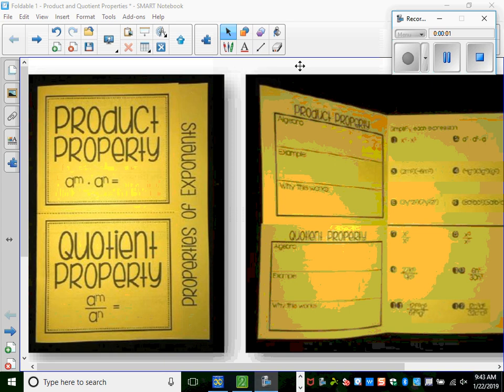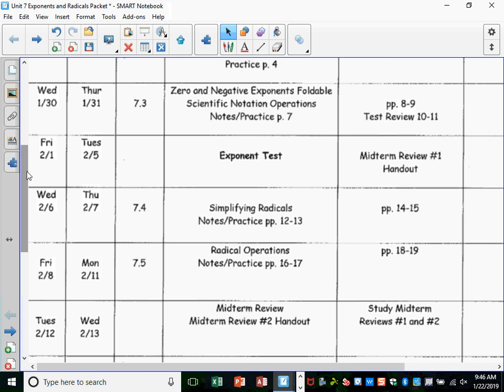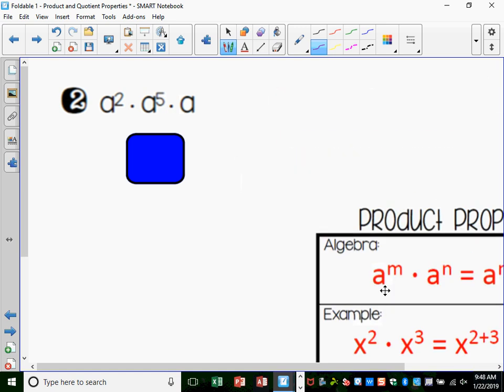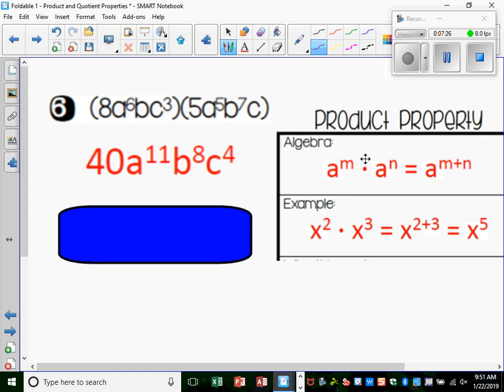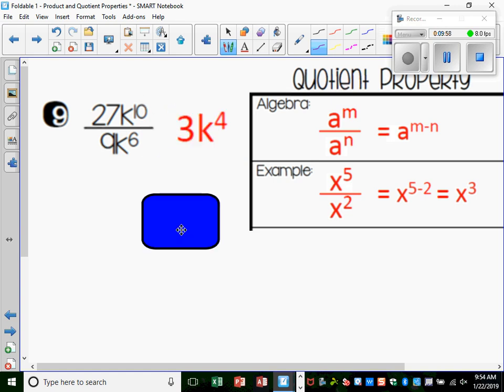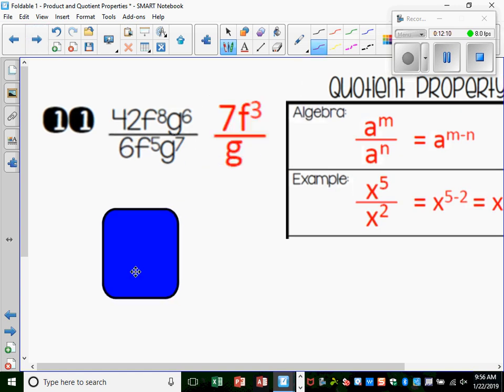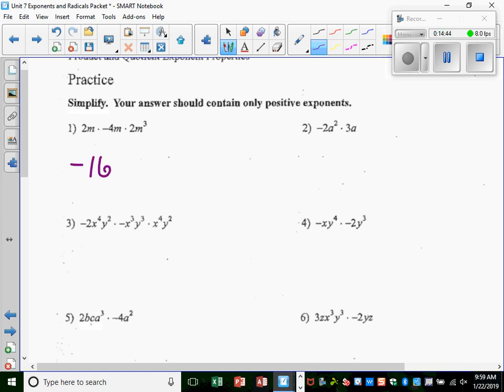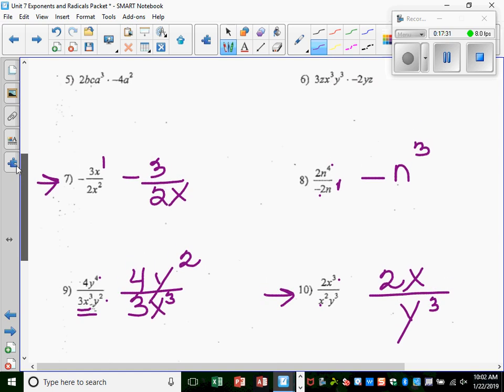January 22 Product and Quotient Properties